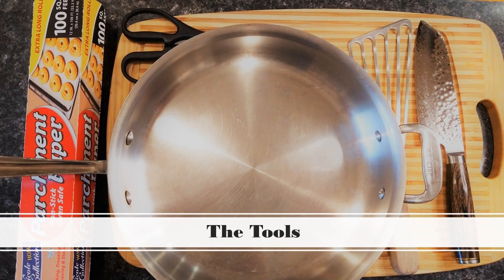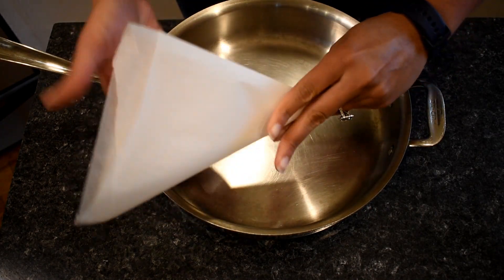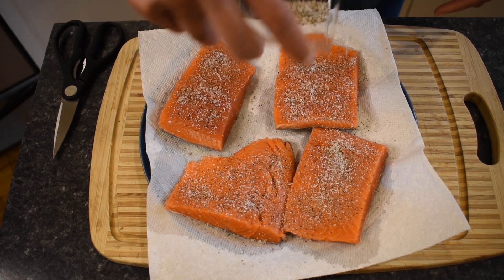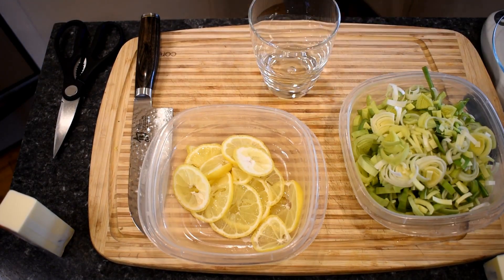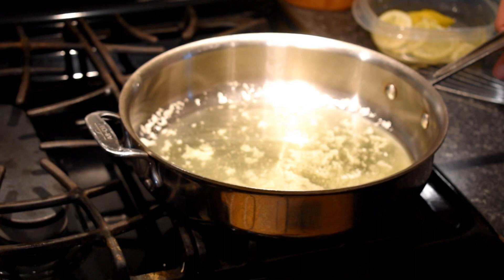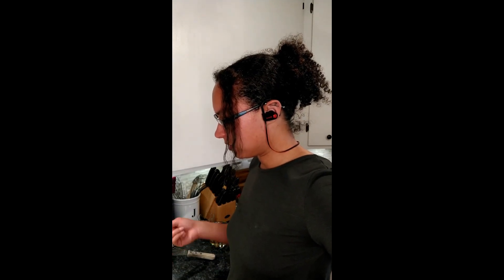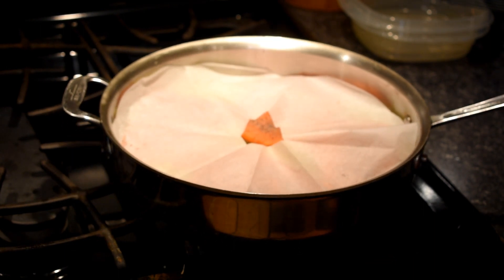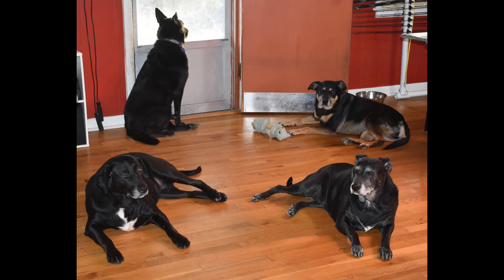Poached Salmon: Food & Wine Magazine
I wanted to try a new recipe from my Food & Wine Magazine and share it with all of you! It was my first time making it and I loved it.

Follow me for more videos and let me know what you want to see next.